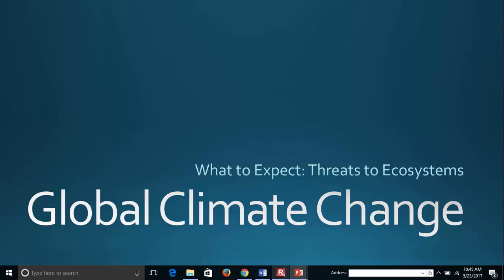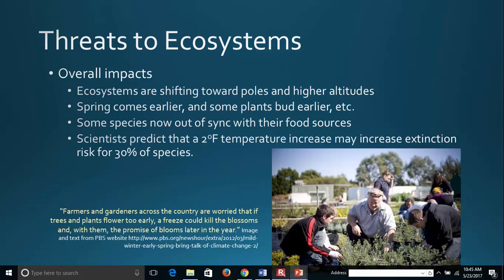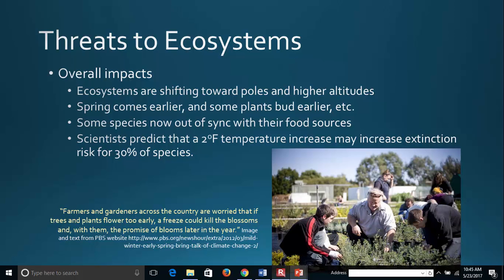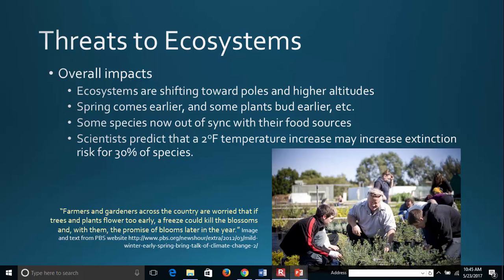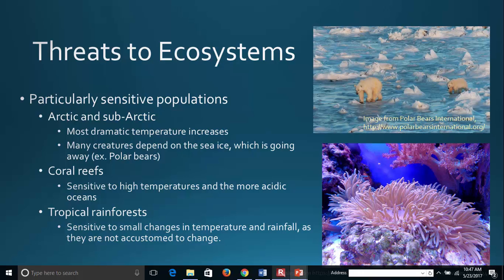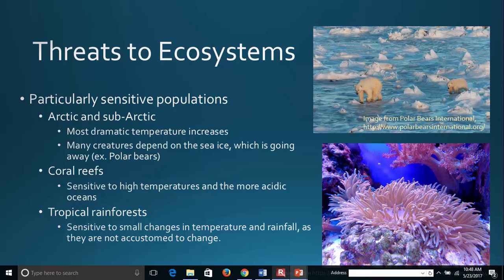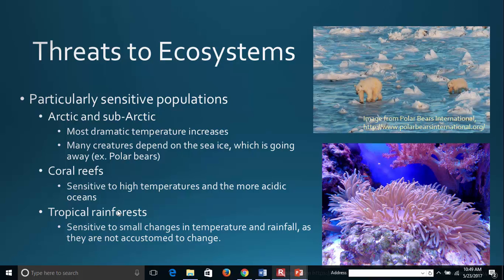BIO 130 GCC threats to ecosystems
This is a mini lecture about the threats that global climate change poses to natural ecosystems.